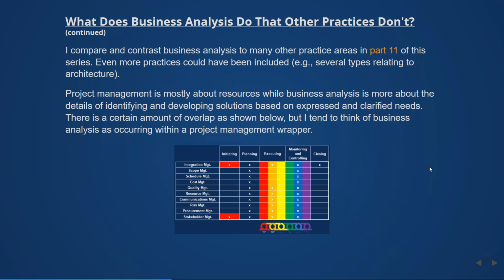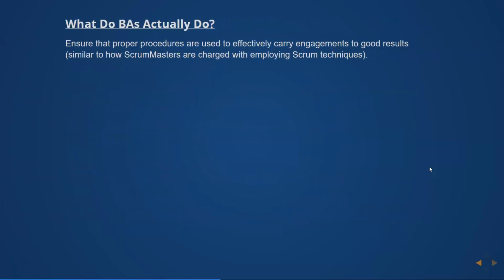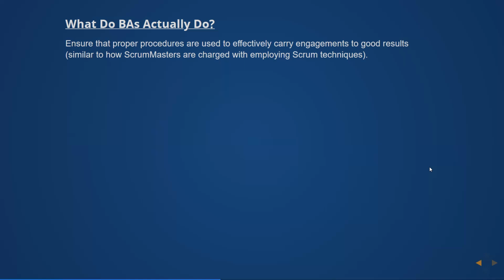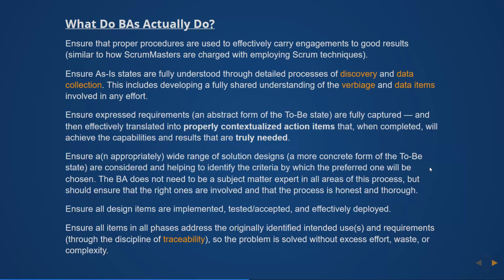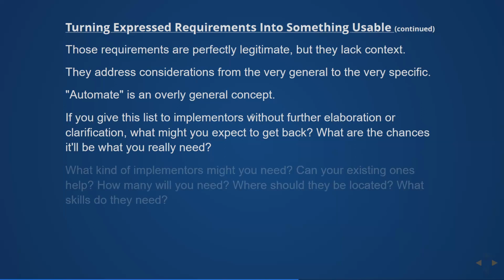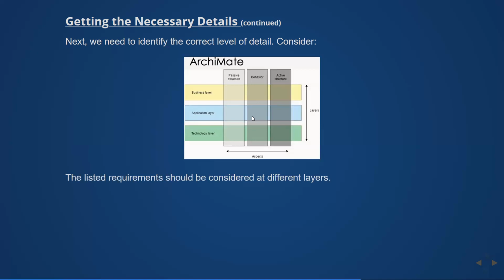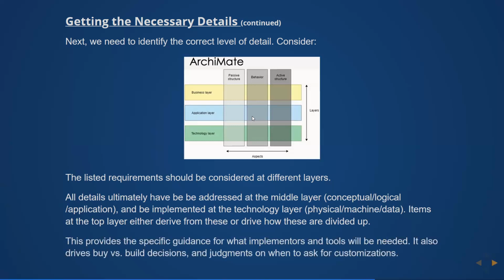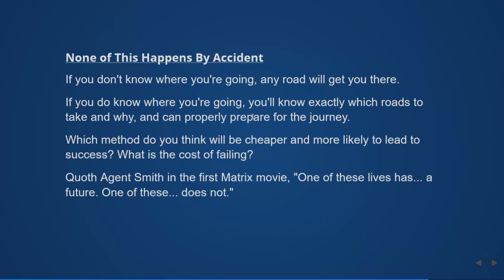TWSL Series 15 20230727 Why Use Business Analysts and Their Techniques?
This video describes what business analysts do to bring order and value to any engagement. There are a lot of ways to do "a lot of stuff," but far fewer ways to do highly targeted and effective stuff. Approximately 75% of transformation projects fail (still!), and employing organized business analysis methodologies and techniques will greatly reduce your chances of becoming roadkill on the information superhighway.  This talk was delivered as a webinar on July 27, 2023.

I worked in computer simulation for several decades and this experience led me to develop my own framework for doing business analysis.The slides for this video are rendered in the Reveal.js framework and may be found

Given that a degenerative nervous system condition has greatly slowed my speech, I invite you to watch these videos at a much faster speed.